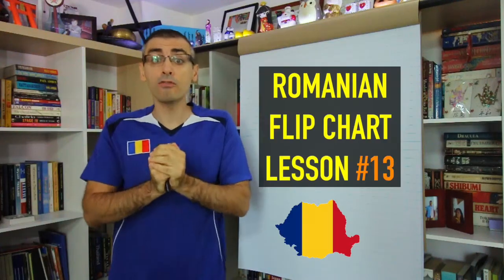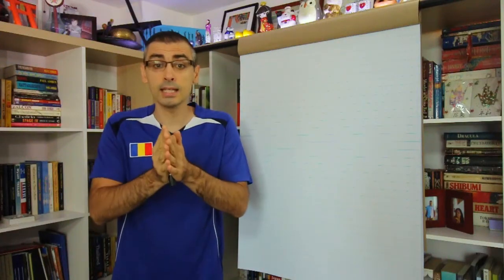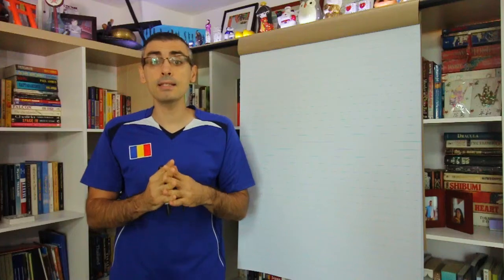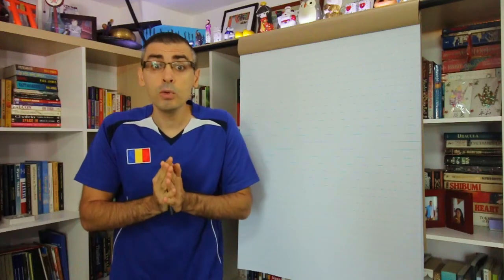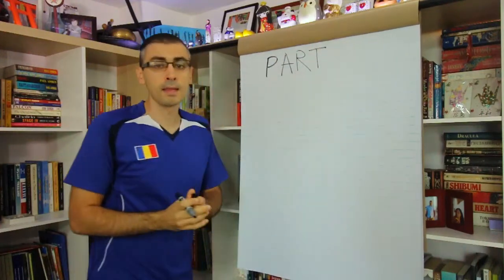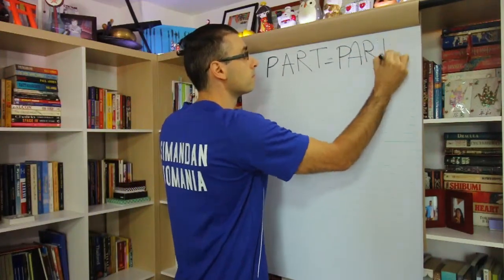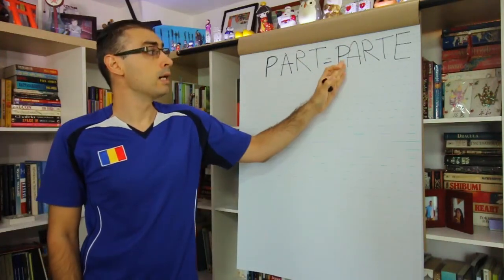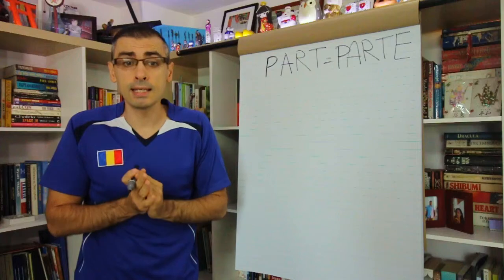HOW MANY PARTS? | Romanian Flip Chart Lesson #13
ROMANIAN HUB is the Ultimate Romanian Language Learning Portal which brings you fun, informative, and engaging video lessons.

In Episode #13 of Romanian Flip Chart Lessons, we will spell, make a sentence, and a question with the word "part".

HOW MANY PARTS?

Hi. This is Mihnea. Welcome to Romanian Hub, the Ultimate Romanian Language Learning Portal.

In this episode of Romanian Flip Chart Lessons I will use one of the top 25 most frequently used nouns in the English language and translate it into Romanian. Then I will spell the word and make a sentence and a question with it.

Hai să începem. Let’s start.

In this lesson we’ll look at the word “part”.

In Romanian: parte

p-a-r-t-e

parte

Let’s make a sentence.

Mi-a plăcut partea a doua a filmului. I liked the second part of the movie.

Now let’s make a question.

Câte părți are? How many parts does it have?

And that’s the end of the Romanian Flip Chart Lesson. Now it’s your turn! Make a sentence with the target word and post it in the comments section below. In that way you won’t miss the next episode.

Ceau. This is Mihnea, signing out from Bangkok.